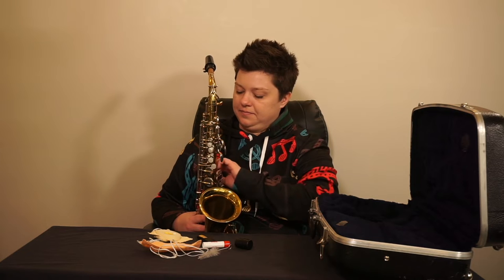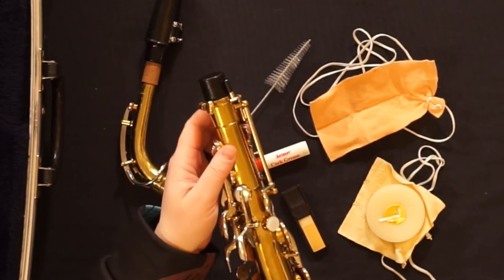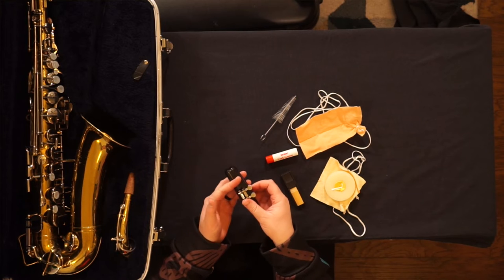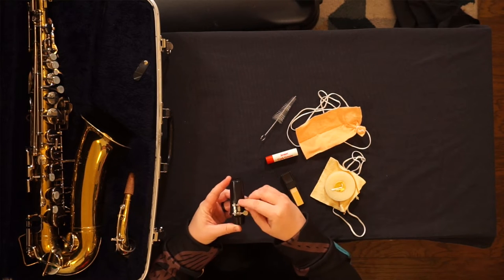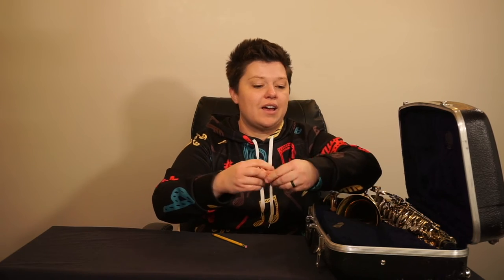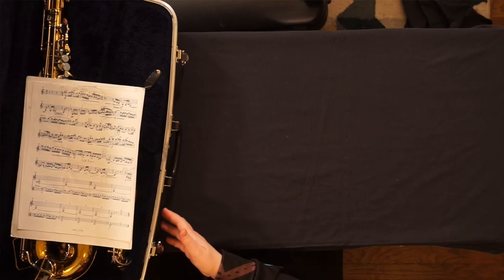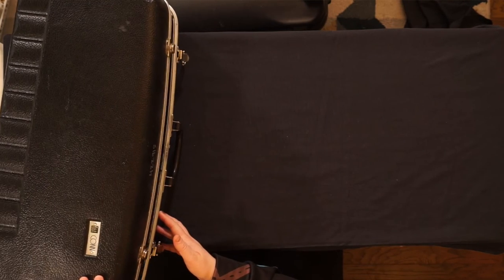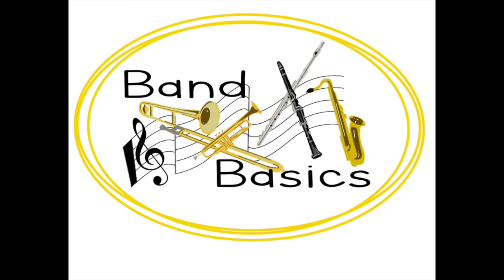Alto Saxophone Case Storage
How to store your alto sax and supplies in its case.